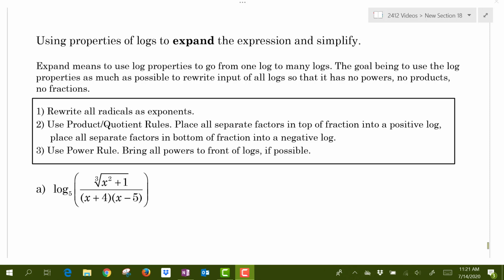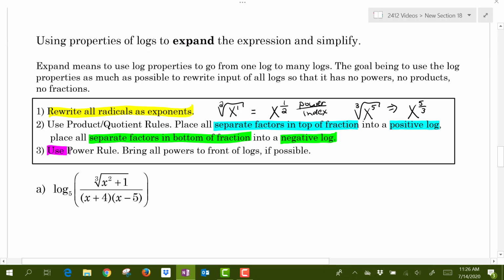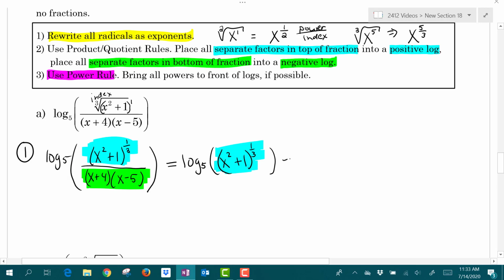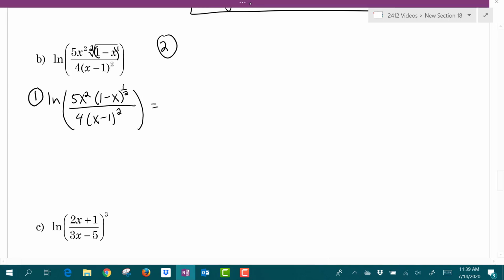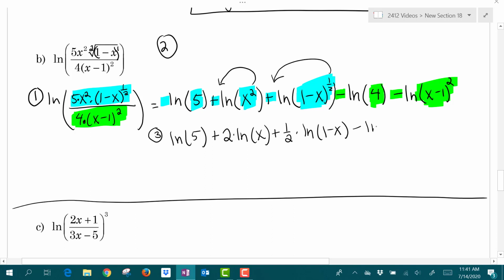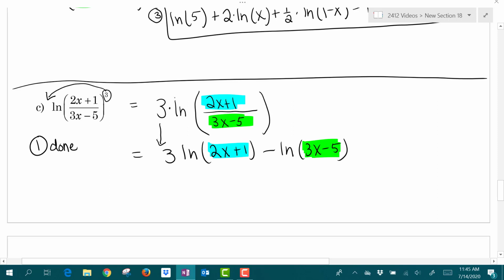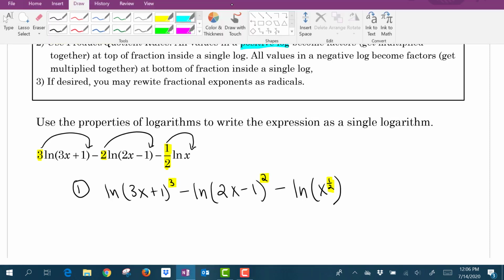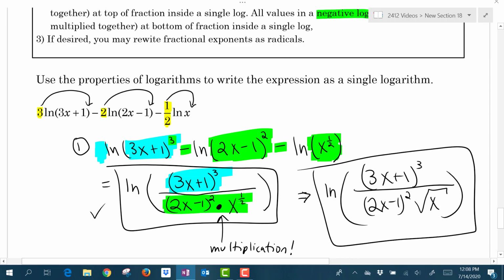Properties of Logarithms (Expanding and Condensing)